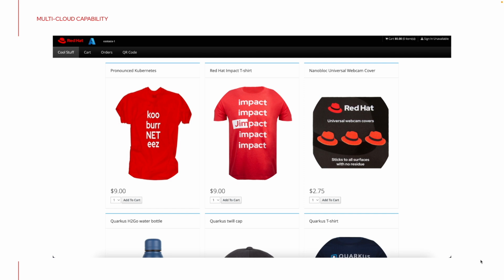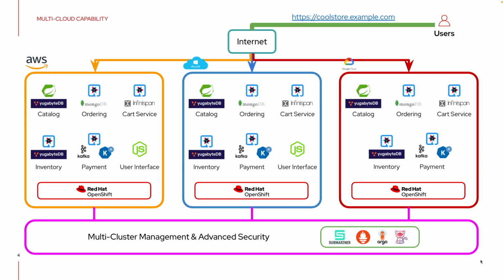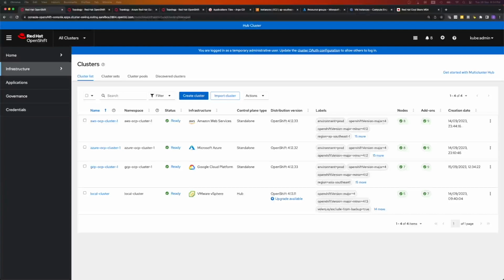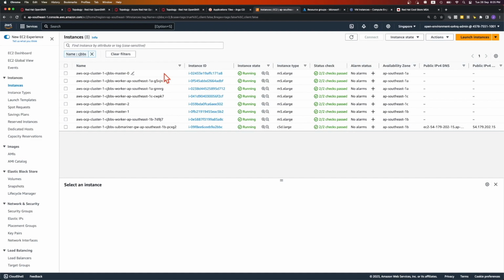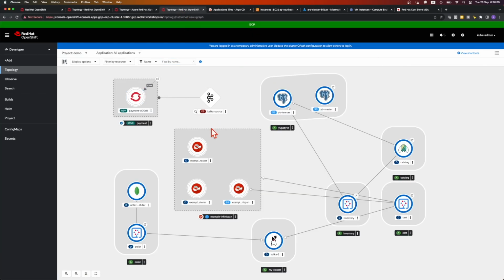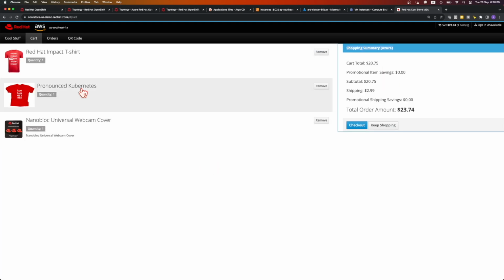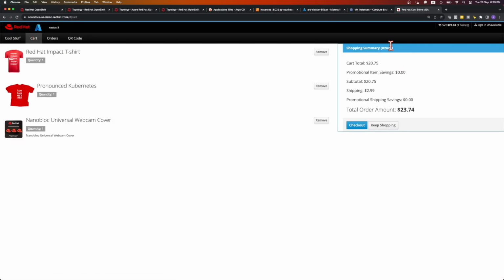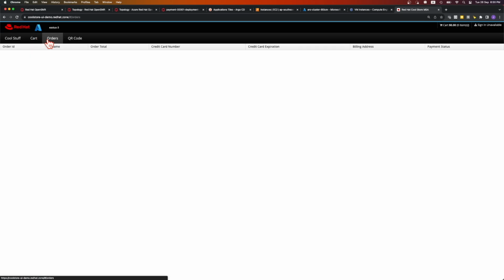Application Resiliency with OpenShift across Hybrid Multi-Cloud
Application resiliency across different public cloud providers is crucial to ensure continuous availability, performance, and reliability in the face of outages, service disruptions, or regional failures. By designing applications to run seamlessly on multiple public clouds such as AWS, Azure, and Google Cloud; organizations can mitigate the risks associated with vendor lock-in and single points of failure. This multi-cloud strategy enhances fault tolerance, supports disaster recovery, and ensures that critical services remain accessible even if one provider experiences issues. Additionally, it also allows businesses to optimize costs, comply with regional data regulations, and scale globally with greater flexibility and confidence.

In this demo, we will make use of Red Hat OpenShift to achieve application resiliency across different public cloud providers for a highly critical application. The demo was created by a group of solution architects from the Red Hat Singapore Team.